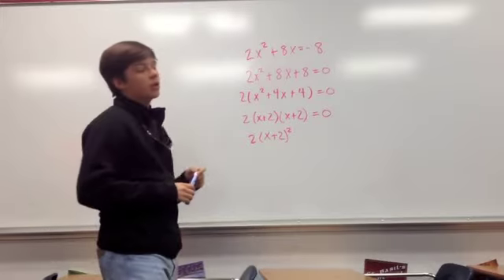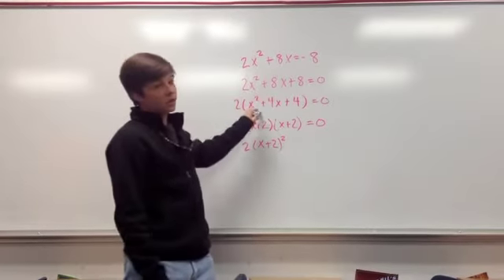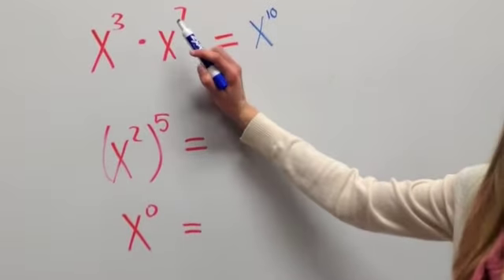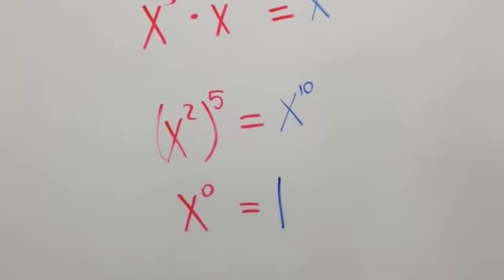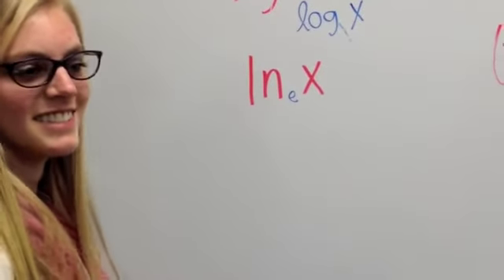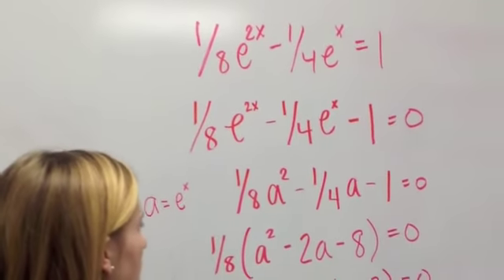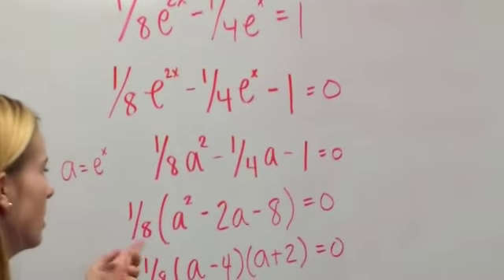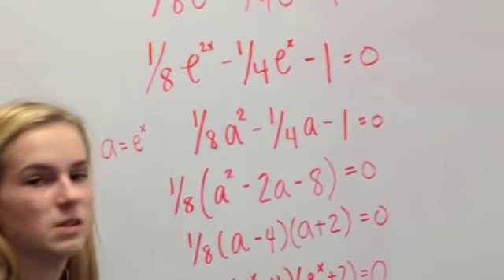Precal Factoring 1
Mr. Martinez 3rd Period